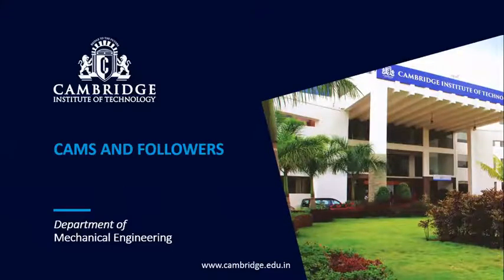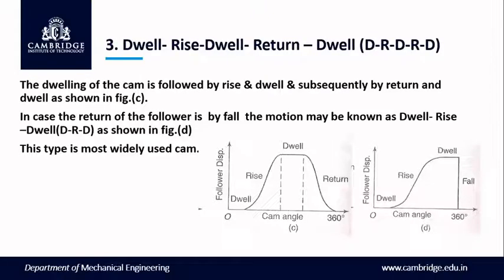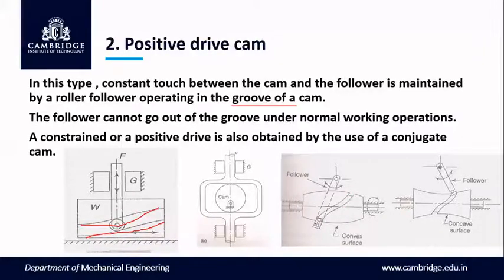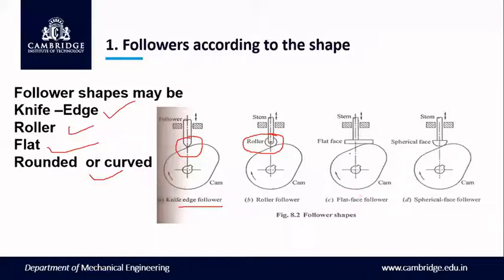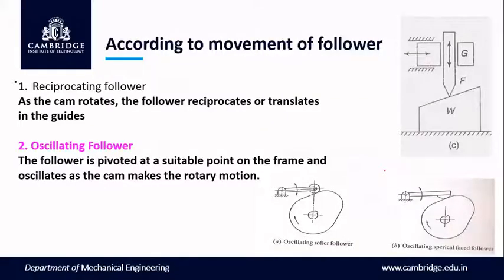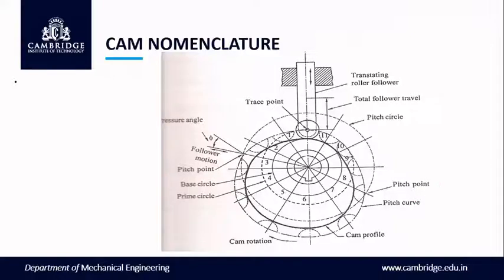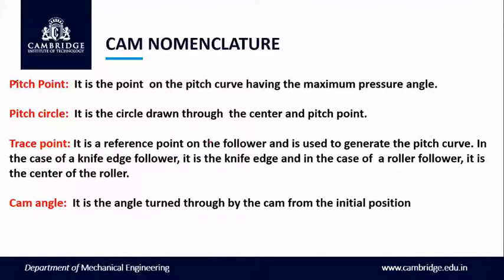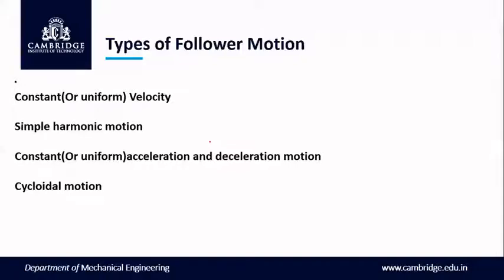KOM| CAMS Lecture 2| Online Classes by Cambridge Institute of Technology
Types of cams and followers| Cam nomenclature| Kinematics of Machines| 18ME44| Module 4| VTU Syllabus